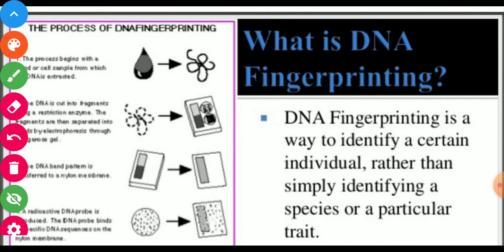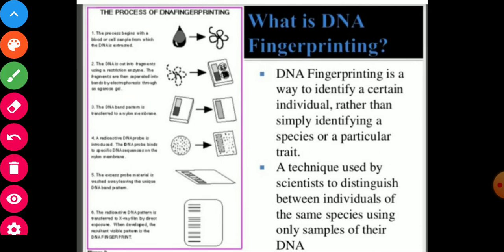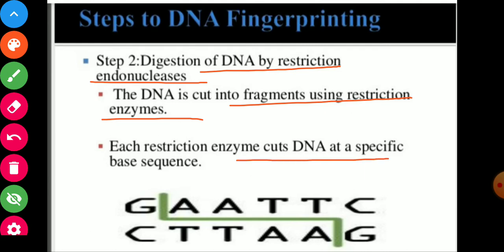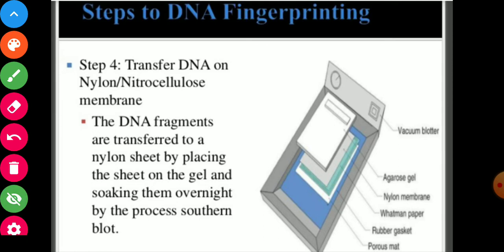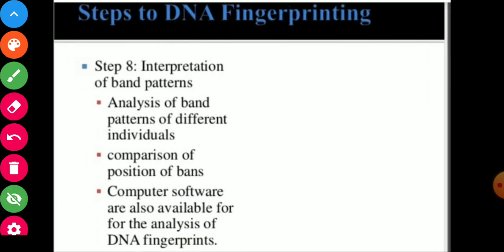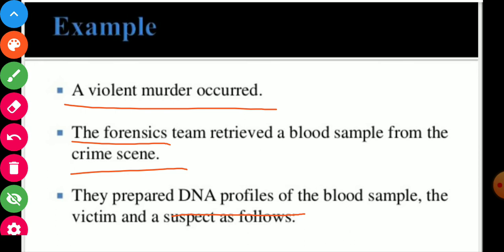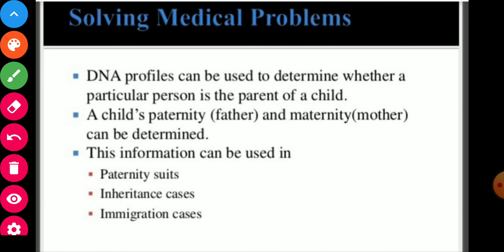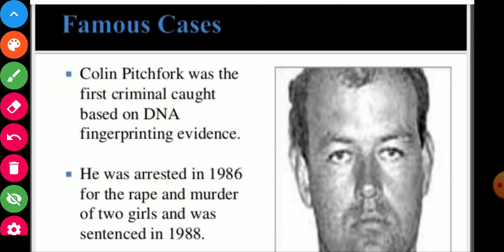Class XII Biology.